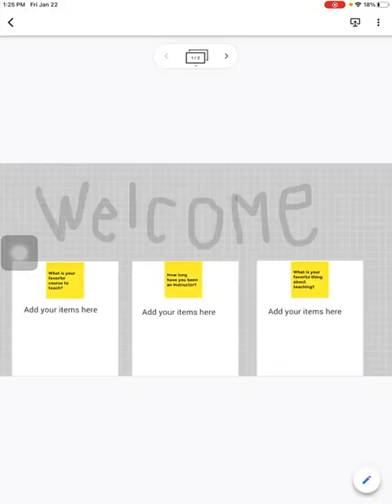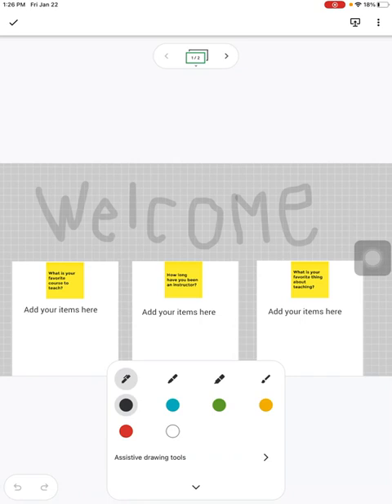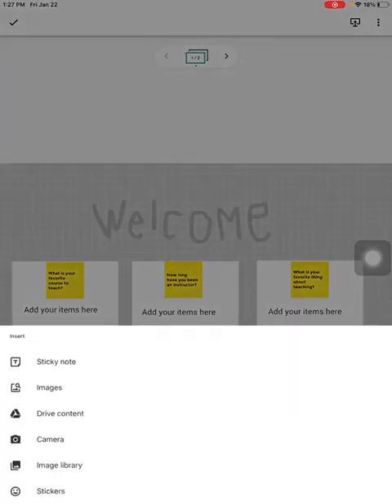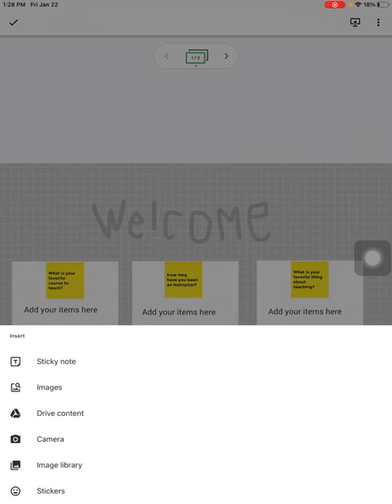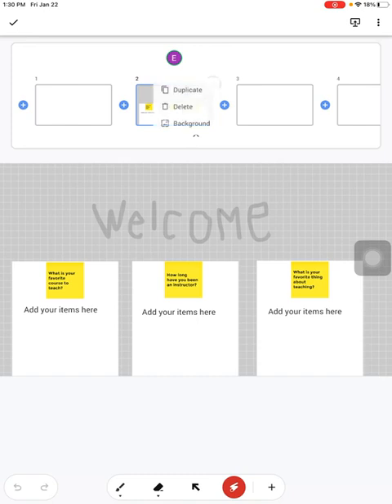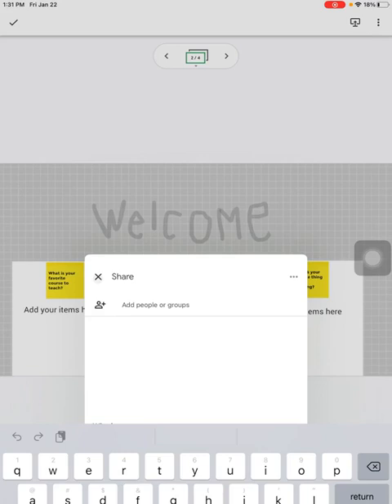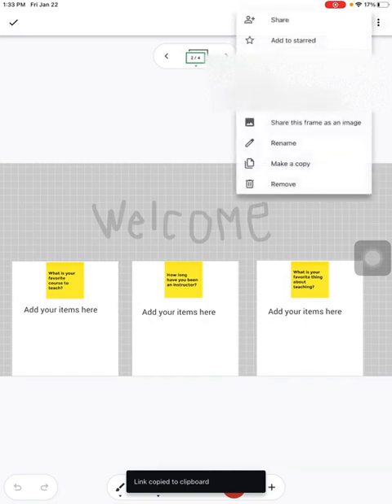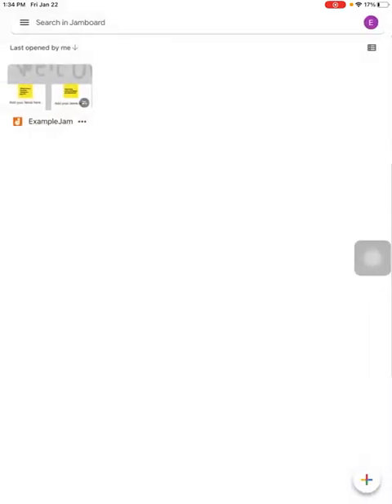Using Google Jamboard